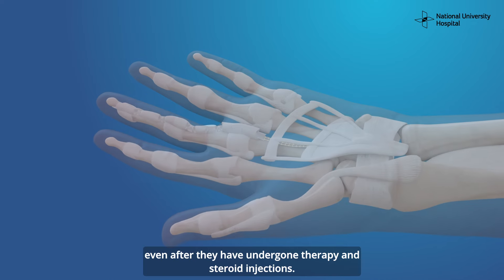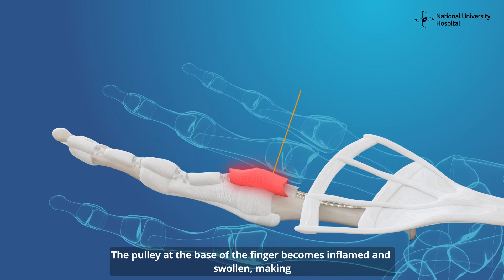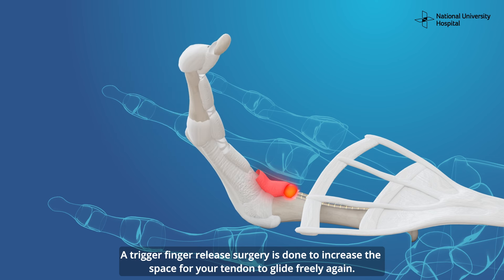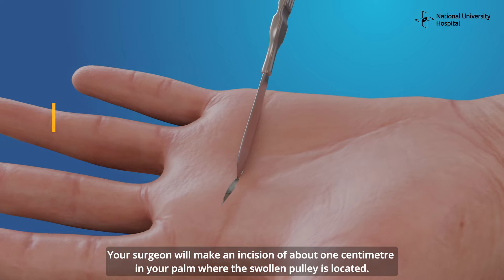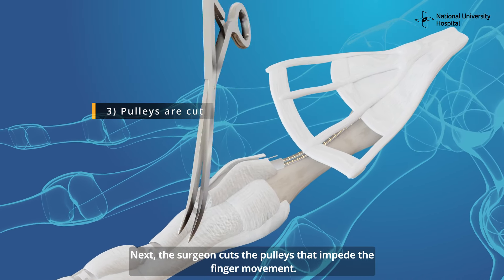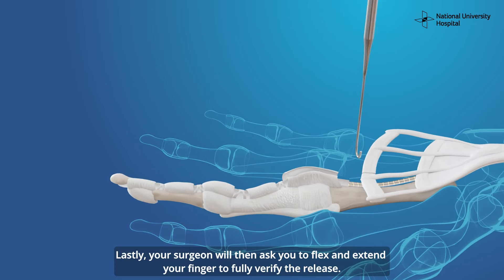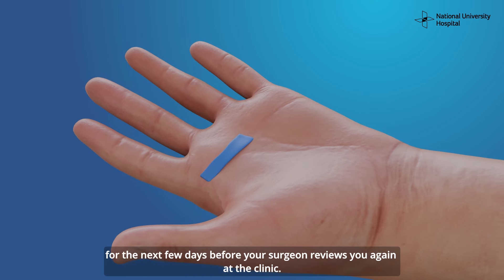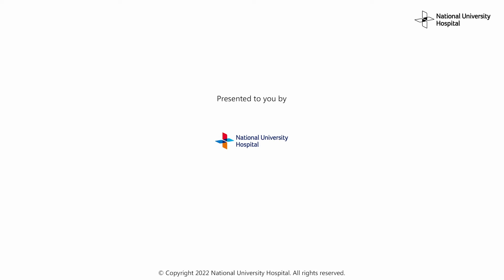Trigger Finger Release Surgery - Explained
Trigger finger release surgery is a day surgery recommended for patients who continue to experience triggering of the finger/thumb even after they have undergone therapy and steroid injections. This video uses 3D animation to explain what happens during a trigger finger release surgery.

*Trigger finger or trigger thumb is a condition in which the finger or thumb gets stuck in a bent position, or if the patient feels a popping or clicking sensation when bending or straightening the affected finger/thumb.

The tendons of the finger flexor muscles glide in a tunnel which consists of five pulleys. The pulley at the base of the finger becomes swollen, making it hard for the tendon to glide smoothly through the pulley. This results in the pain or catching feeling when the patient tries to flex the affected finger. A trigger finger surgery is done to increase the space for your tendon to glide freely again.

Steps in the trigger finger release surgery:
1) The area on the palm is numbed by injecting a local anaesthetic

2) An incision of about one centimetre is made in your palm

3) Surgeon cuts the pulley that hinders the finger movement

4) The complete release of the tendons are verified

5) Incision is closed with sutures and a bandage is applied for the next few days before the review of your surgeon